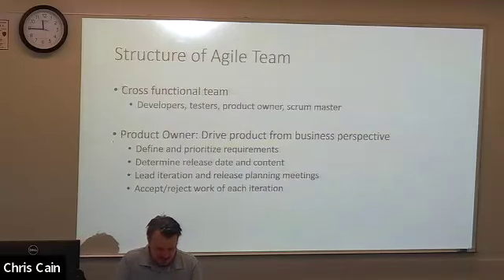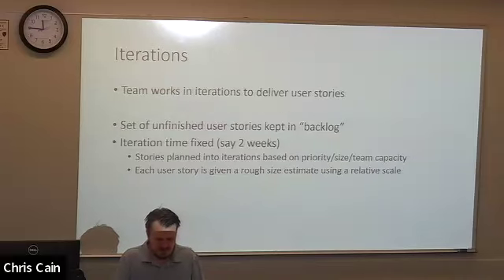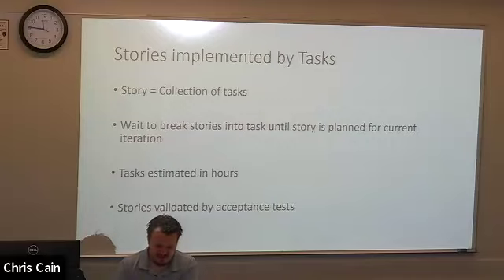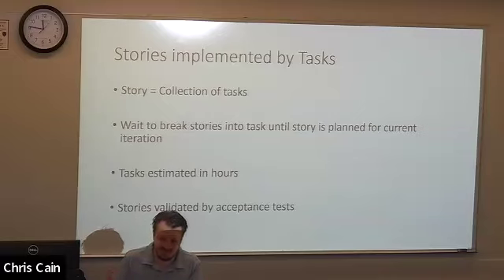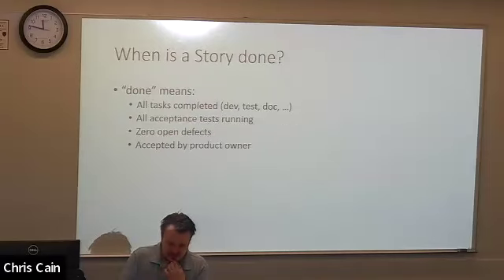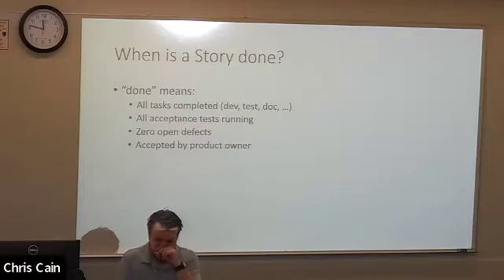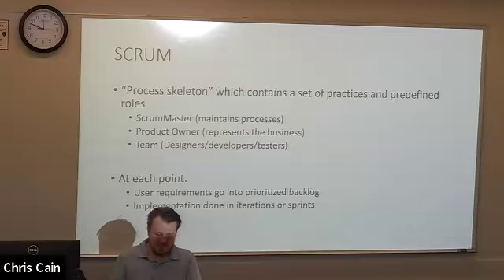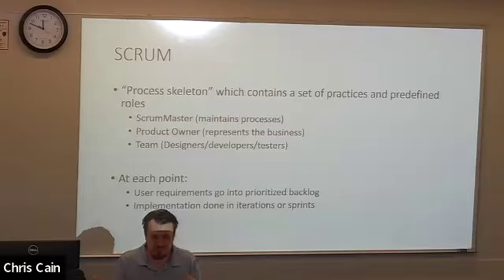CSCD 350 Oct 07 2024